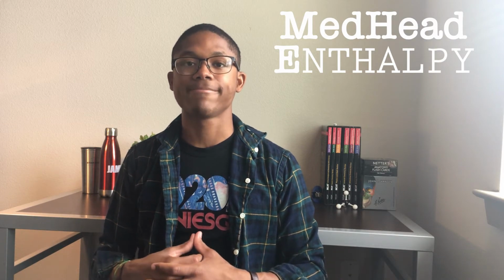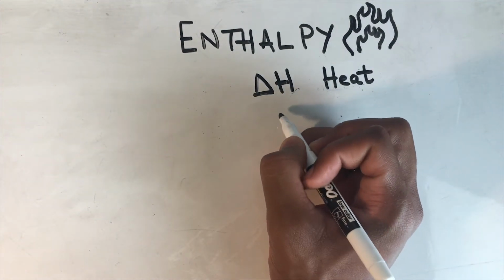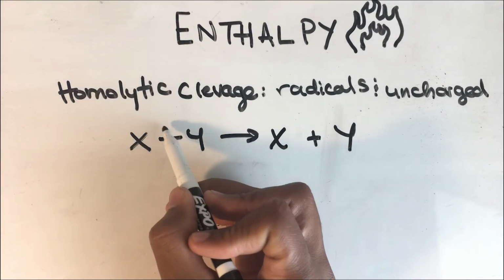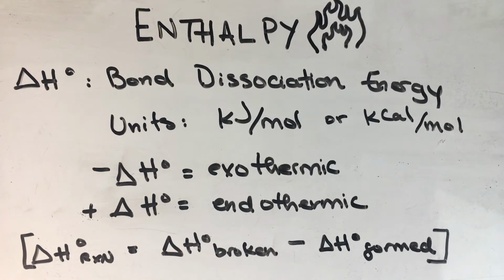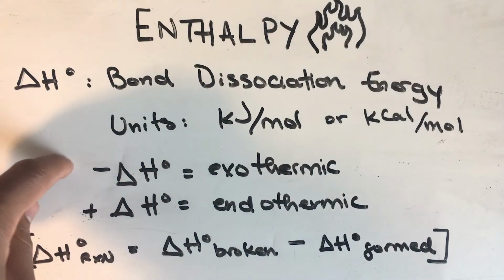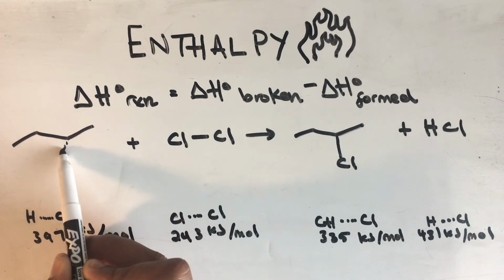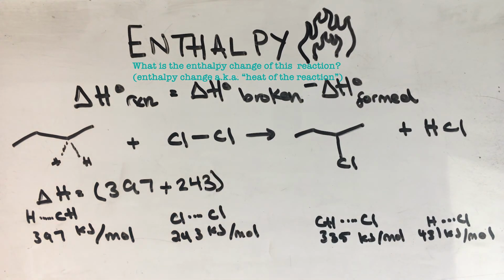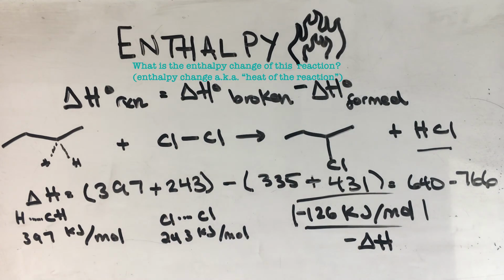Enthalpy & Heat of the Reaction | Thermochemistry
This is the beginning of the MedHead "O-Chem Series". It is important to understand the basis of thermodynamics in order to grasp the concept of reaction "favorability". This video goes over enthalpy, and how it relates to the mechanisms of molecular reactions. There will be other videos released on Organic Chemistry in the near future!